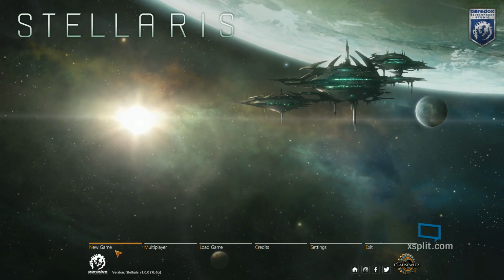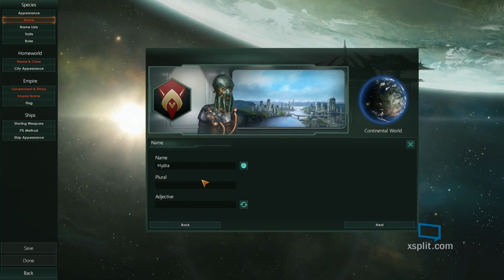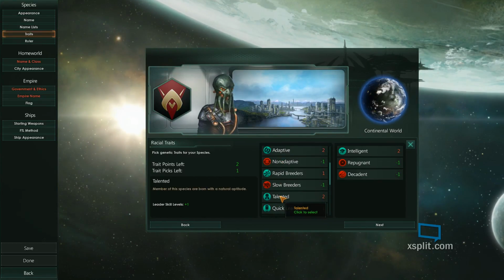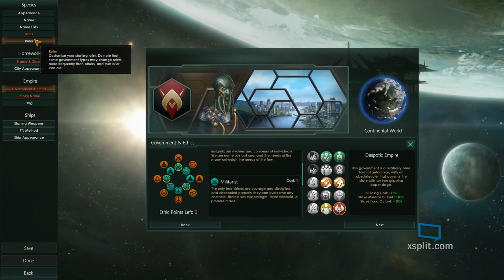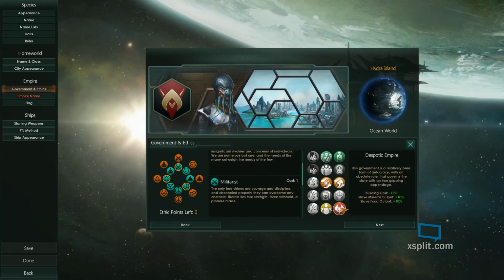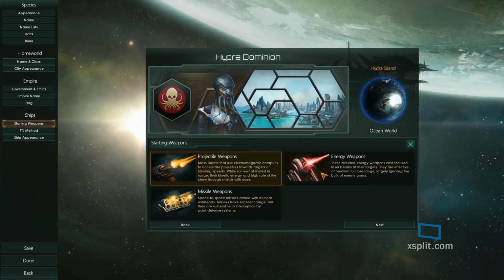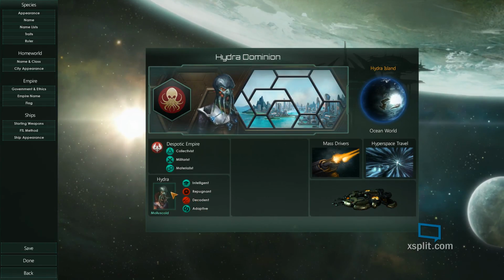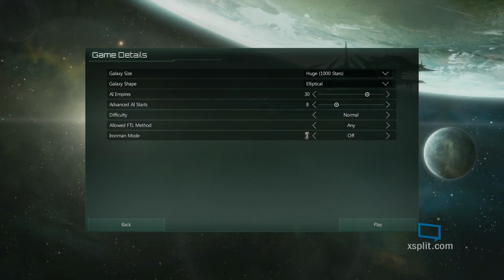Stellaris Ep 0 Creating an Empire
We embark on an Intergalactic Journey where we forge our own Empire in this long awaited 4x Space Strategy game by Paradox Where we will Explore, Conquer and Expand to new frontiers there will be sadness mixed with happiness but will our Empire Stand the test of Time watch to find out.